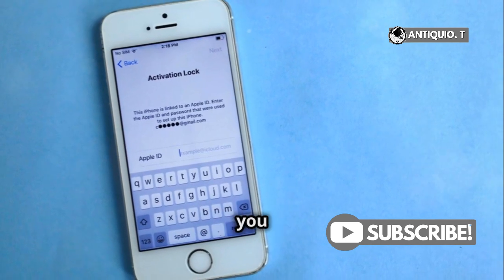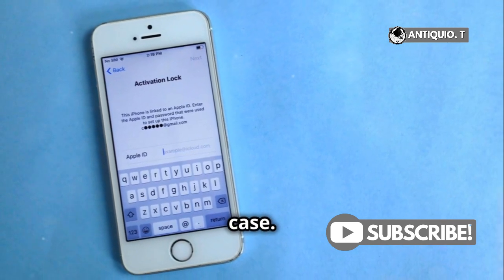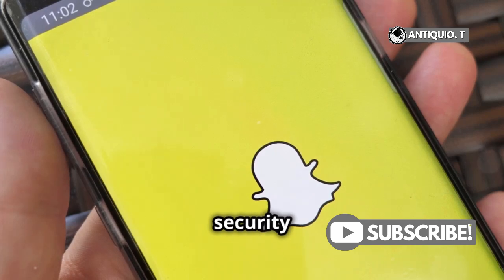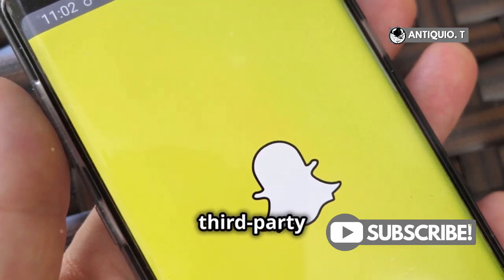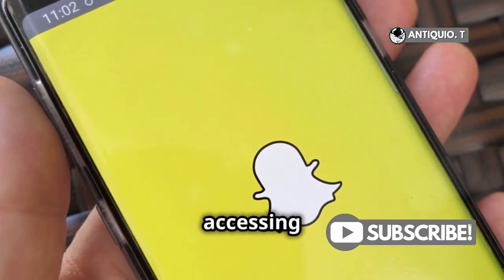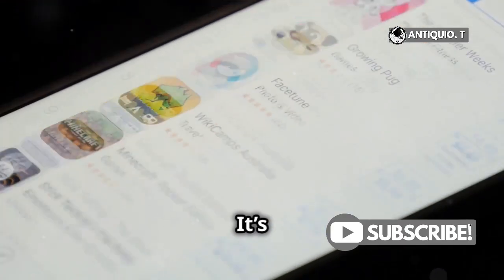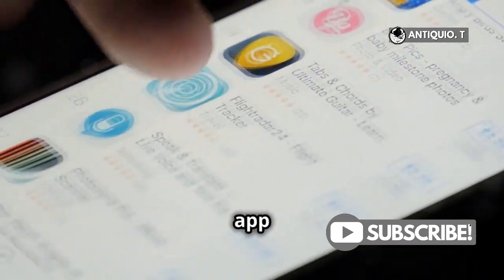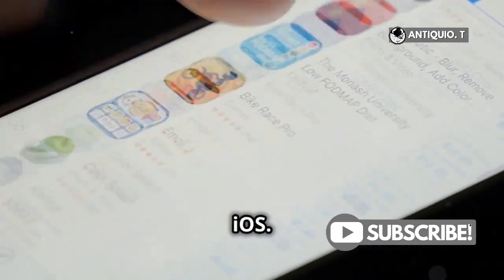Can Bark Monitor Snapchat on iPhone? The Truth Revealed!